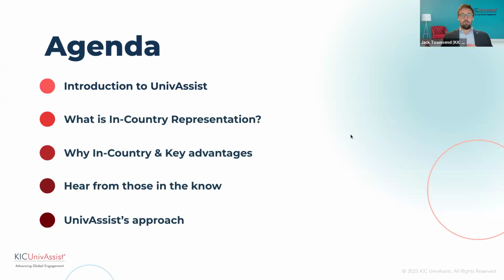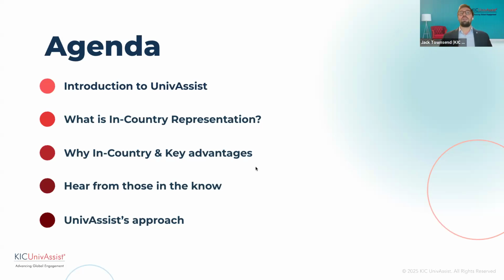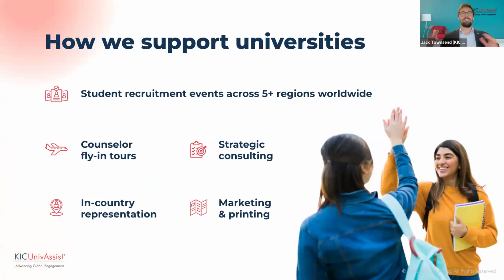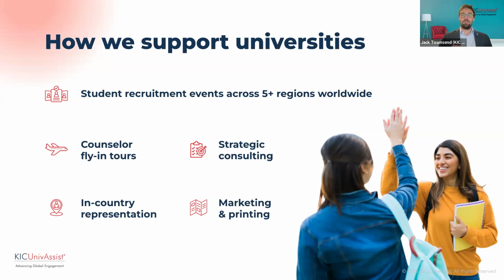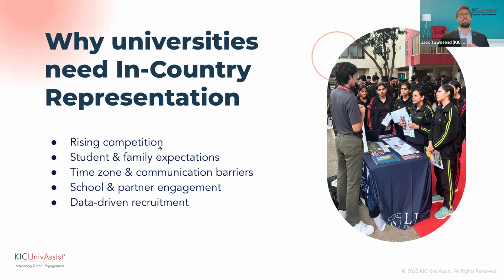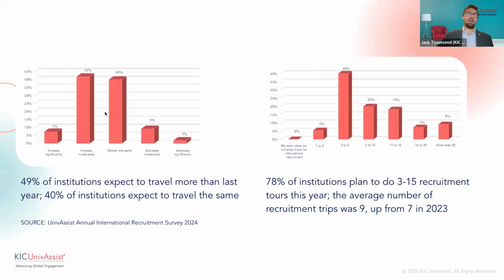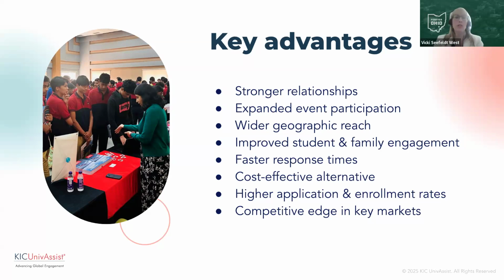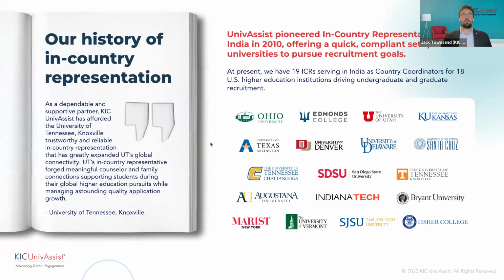KIC UnivAssist Webinar: Stronger Connections, Better Results: Why In-Country Representation Matters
Wish you could do more on the ground, but need more support? Join us to explore how In-Country Representation can enhance your recruitment efforts. Learn about the benefits, best practices, and real-world success stories, and get answers to your questions from experts in the field. Hosted by Jack Townsend, with special guests Vicki Seefeldt West, Associate Director for International Admissions at Ohio University, and Luke Parrott, Director of Graduate Admissions at Daniels College of Business, University of Denver, who share their experiences and advice on the In-Country Representation model. Recorded 20 February 2025.